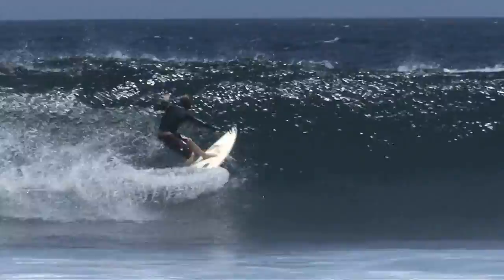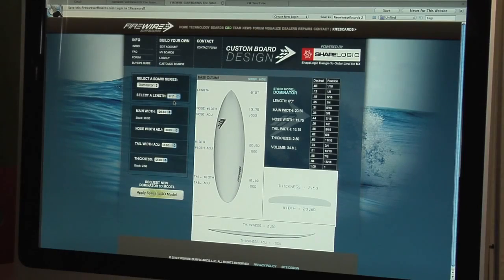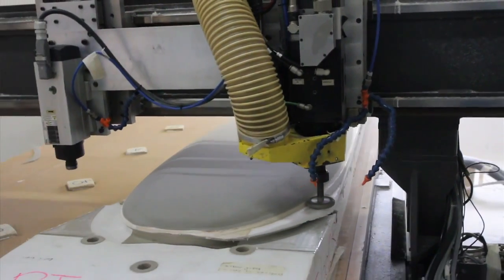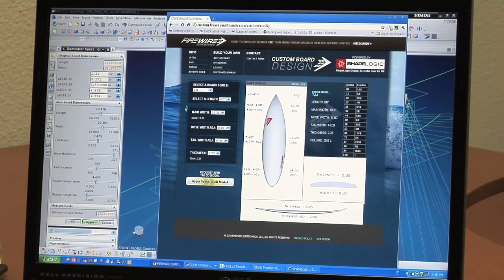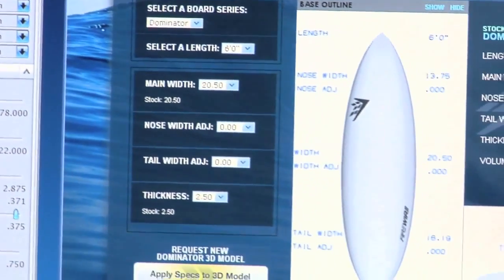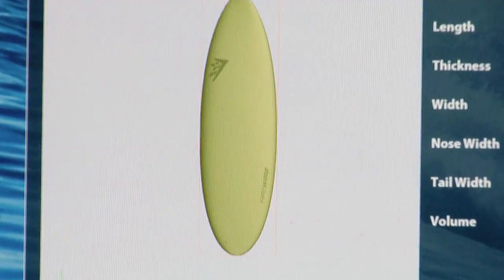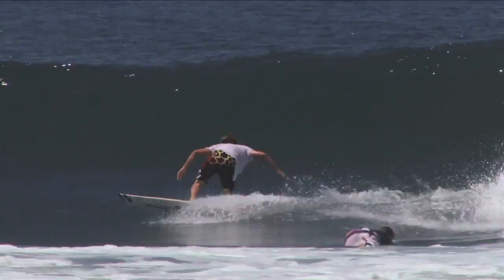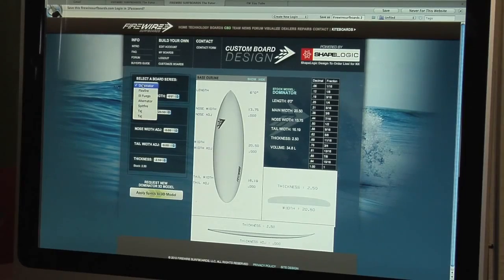Firewire Surfboards case study featuring Siemens PLM NX CAD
Firewire Surboards offers an on-line Custom Board Design System that uses NX computer-aided design technology from Siemens PLM Software. The system was developed in collaboration with Siemens partner ShapeLogic.